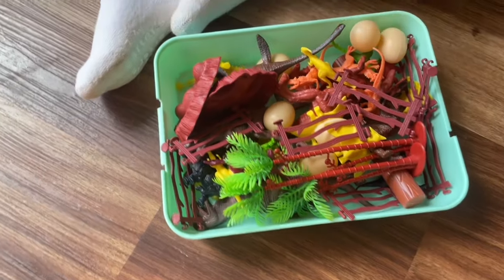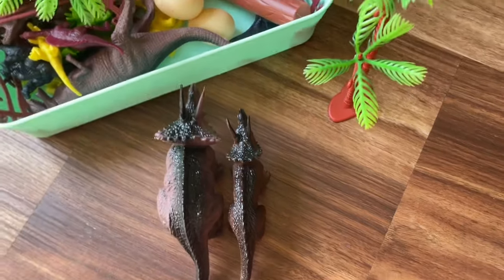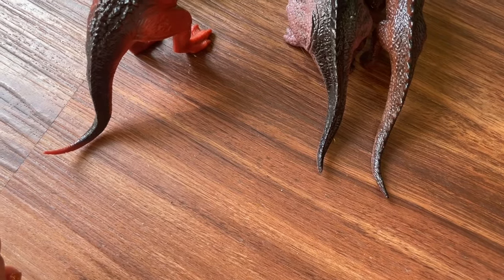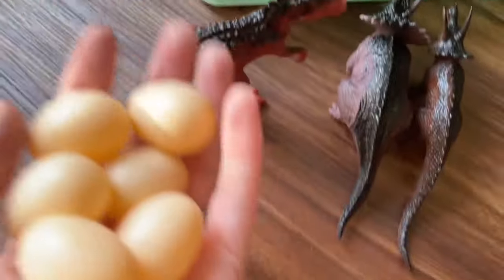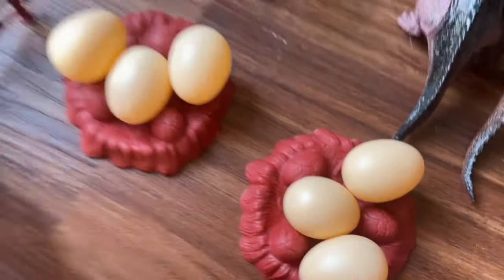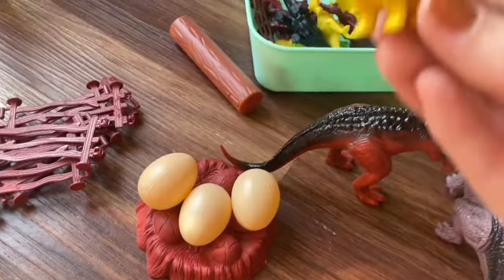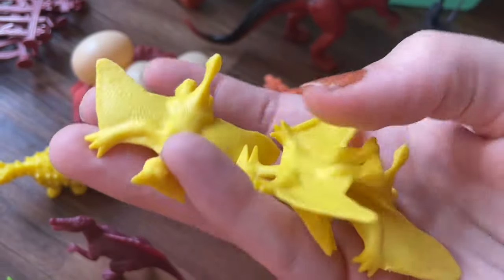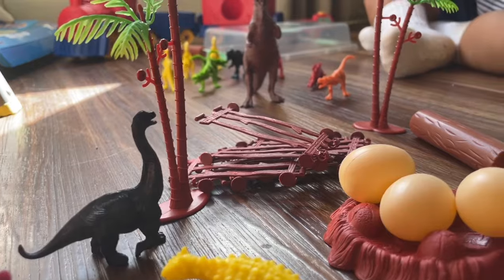Dinosaurs: Learn dinosaur names and count eggs! Unboxing and Playing with a Dinosaur Playset!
Learn dinosaur names, count eggs, and have fun playing with our dinosaur play set!

Music is Asagao by Asuka Ito

Mrs. Scull is an educator with 15 years of teaching experience. She has been an Elementary and ESL teacher in the classroom and in private tutoring for 10 years. She has taught music privately for 15 years and in a classroom setting for 10 years. She believes in the importance of continued growth and learning and continues her studies to stay up to date.

Mrs. Scull has a passion to help children learn in a fun, relaxing, and loving environment where character matters. Her desire is to let all children know that they are special and loved.